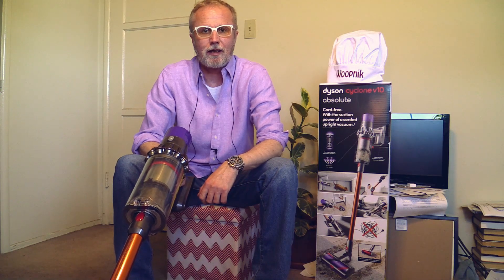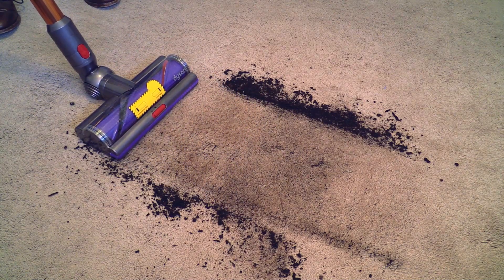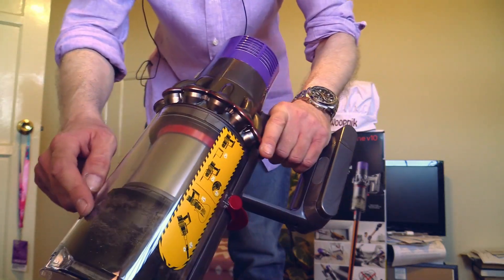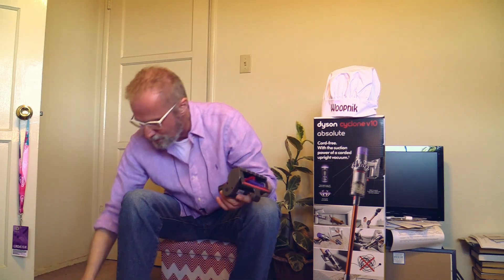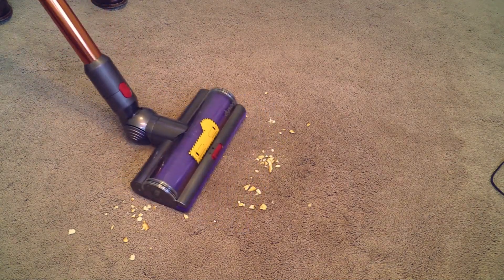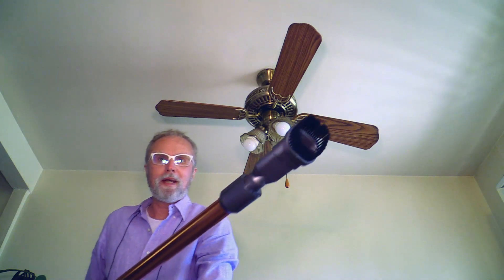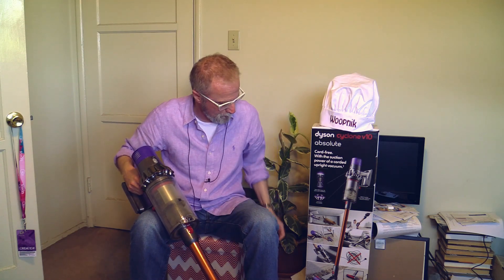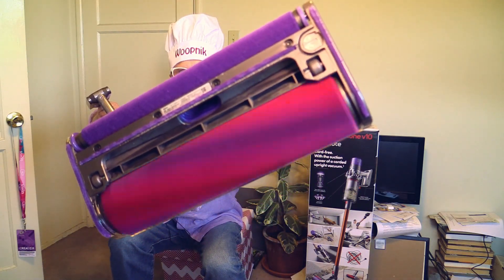Dyson V10 - A New Way To Vacuum.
The Dyson Cyclone V10

I made this video to have a few first impressions. In the video I am showing a few of the manufacturer's claims to see how the Cyclone V10 Absolute performs, to see if these claims are true.

With the Cyclone V10 series—the Absolute, Animal, and Motorhead—Dyson is trying to stick it to the lightweight stick vac competition, with claims that the Cyclone V10s have the suction power of a corded upright vacuum and can pick up 25 percent more dirt from carpet than the Dyson V8 Animal. Dyson also claims that the battery of the Cyclone V10 series can last up to an hour when the vacuum is in use—a marked upgrade from the 40 minutes of battery life the V8 promises.

At $699, the top-of-the-line Cyclone V10 is roughly twice as much as our top-rated bagged upright vacuum, and four times the cost of our top stick vacuum that weighs more than 6 pounds.

So far, the only differences noted between the three V10s are that the Animal and Absolute come with extra attachments, a bigger bin, and a function Dyson calls Brushless Direct Drive, a brushless motor that Dyson claims doesn’t wear out as fast as a conventional motor and doesn’t emit carbon dust when the brushes in the motor wear down.